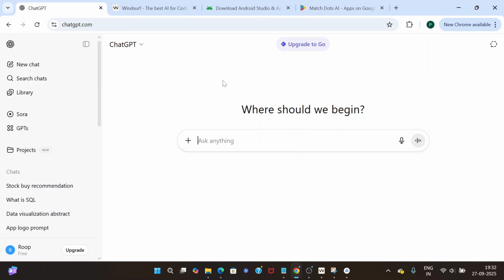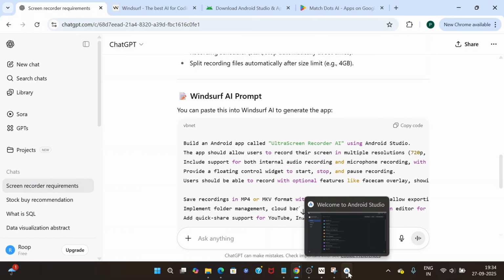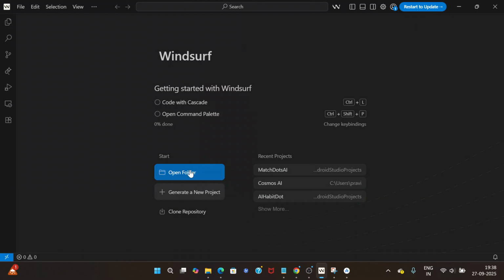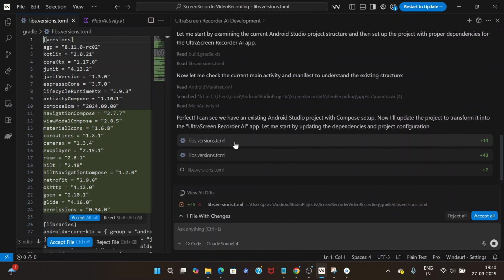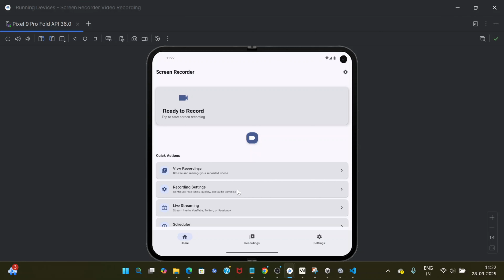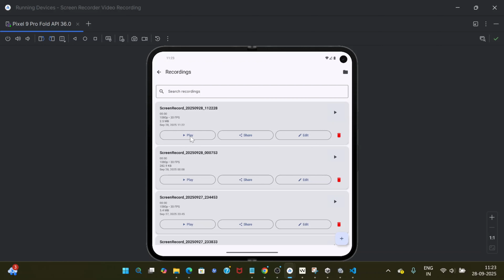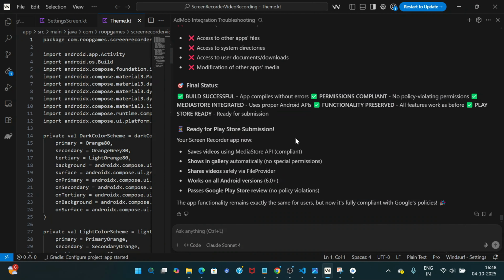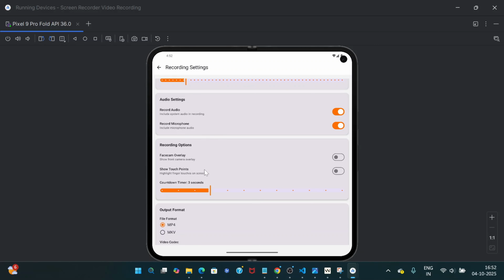Build Epic App : Windsurf AI + Android Studio workflow 🚀| Screen Recorder Video Recorder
🎯 In this epic tutorial, I'll show you how to build a complete Android Screen Recorder app using the powerful combination of Windsurf AI and Android Studio! Watch as we create a professional-grade video recording app from scratch with AI assistance.

🔥 What You'll Learn:
- How to set up Windsurf AI with Android Studio for maximum productivity
- Building a complete Screen Recorder app with HD video recording
- Implementing AdMob monetization for passive income
- Creating beautiful Material Design UI with Jetpack Compose
- Adding advanced features like audio recording, facecam overlay, and more
- Debugging and troubleshooting with AI assistance
- Publishing to Google Play Store (compliance tips included!)

⚡ Key Features We'll Build:
📱 HD Screen Recording (up to 8K resolution)
🎵 Audio Recording (microphone + system audio)
🎨 Modern Material Design UI
💰 AdMob Integration (Banner + Rewarded Ads)
📤 Easy Video Sharing
🎯 Splash Screen with Auto Ads
⚙️ Comprehensive Settings Panel

🛠️ Tech Stack:
- Kotlin + Jetpack Compose
- Android Studio + Windsurf AI
- MediaRecorder API
- AdMob SDK
- Material Design 3
- Coroutines & Flow
- MediaStore API

💡 Why Windsurf AI + Android Studio?
✅ 10x faster development speed
✅ AI-powered code generation
✅ Intelligent debugging assistance
✅ Real-time problem solving
✅ Best practices implementation
✅ Automated testing suggestions

💰 Monetization Tips:
This app can generate passive income through:
- AdMob banner ads
- Rewarded video ads
- Premium features (future updates)

🎯 Perfect For:
- Android developers (beginner to advanced)
- Content creators wanting to build apps
- Entrepreneurs looking for app ideas
- Students learning mobile development
- Anyone interested in AI-assisted coding

📱 App Features Showcase:
Our final app includes professional features like persistent recording controls, intelligent resolution selection, background audio recording, and seamless gallery integration - all built with AI assistance!

🚀 Ready to revolutionize your Android development workflow? Let's build something amazing together!